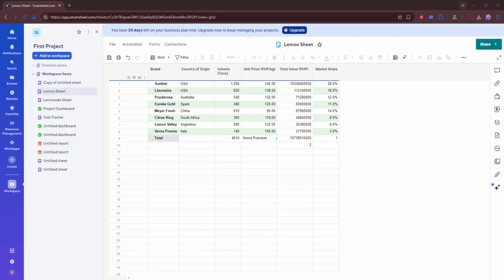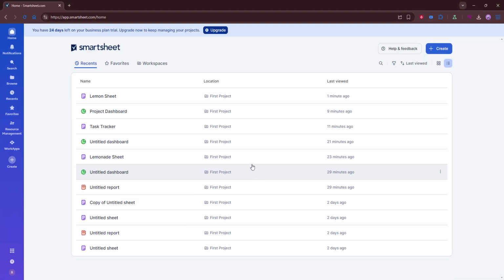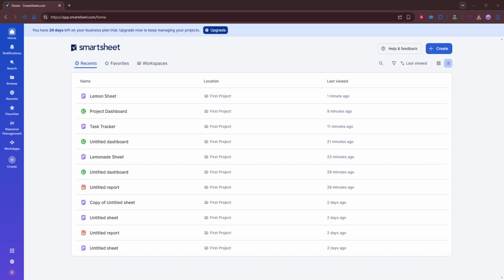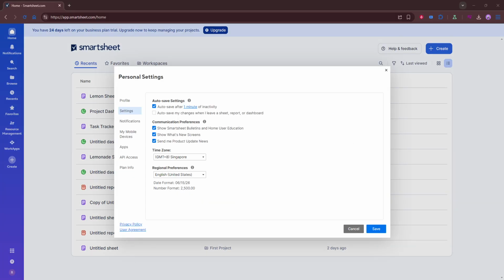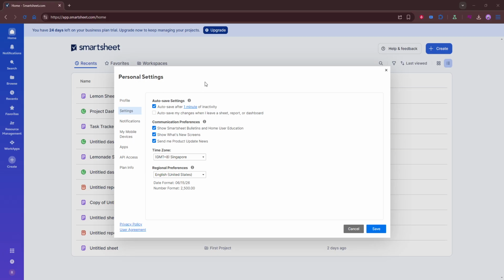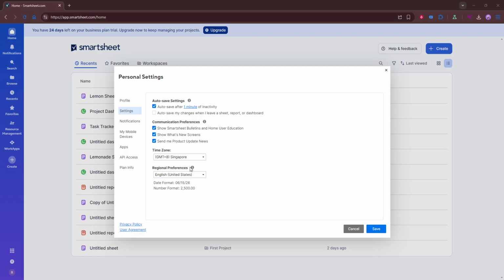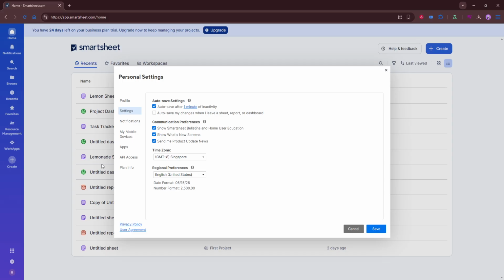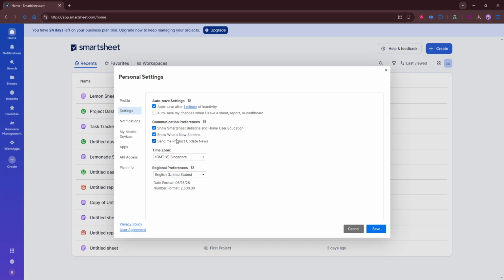How To Change Smartsheet Region - [Step By Step]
In today's video we cover How To Change Smartsheet Region - [Step By Step]